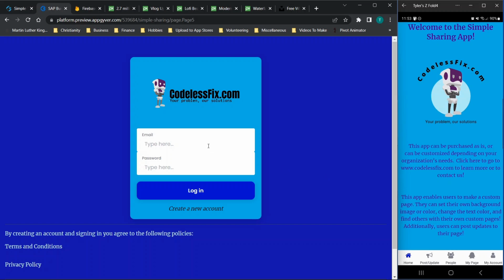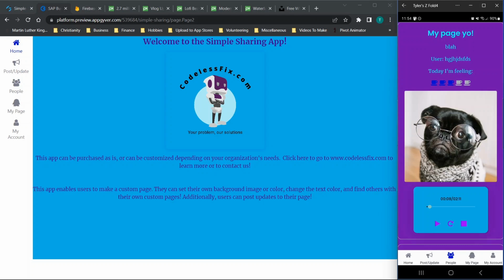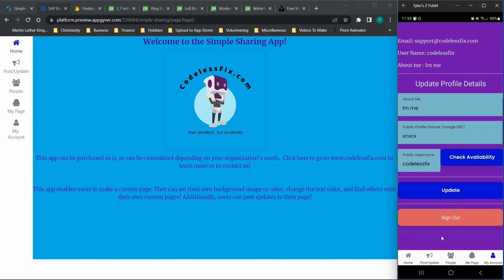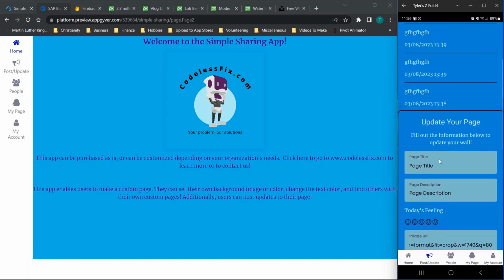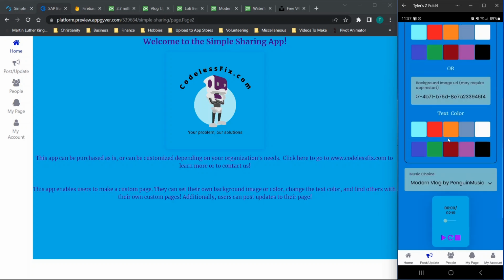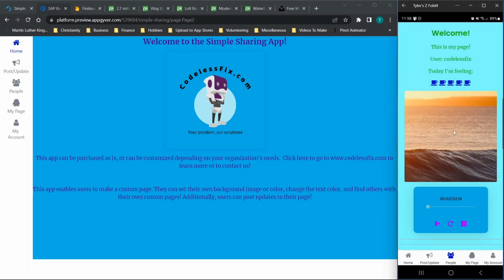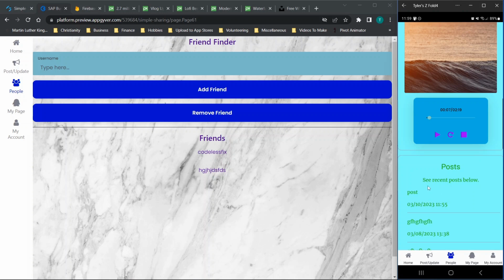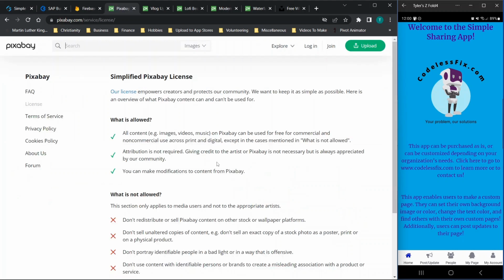Simple Sharing App Demo - Get Your Own App To Let Users Share Their Own Custom Pages!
In this video I will cover the basics of how to use the Simple Sharing App built in Appgyver to create a basic social or sharing app. In this video I will cover the apps functionality. This video series walks through creating an app for free using Appgyver for the mobile application and Firebase to handle the database storage and user authentication for the log in page. Check out the resource below to learn more about securing endpoints and working with Firebase security rules.